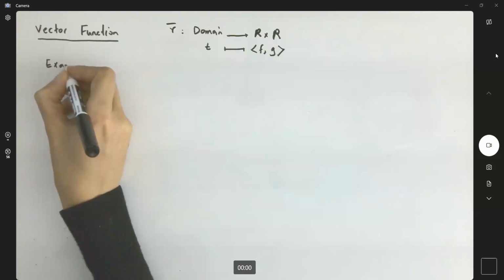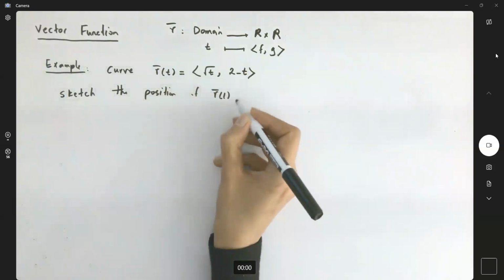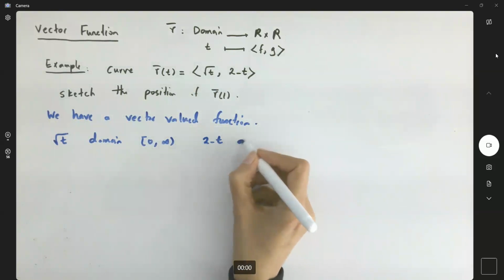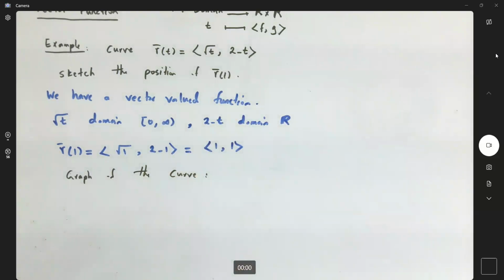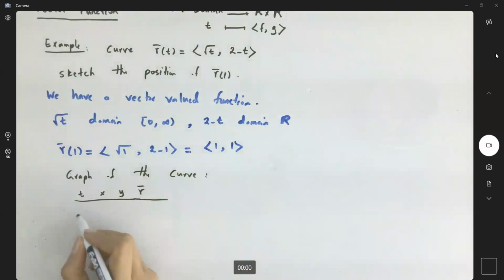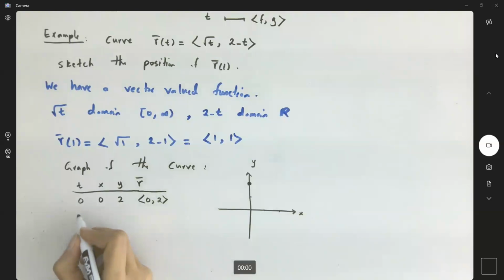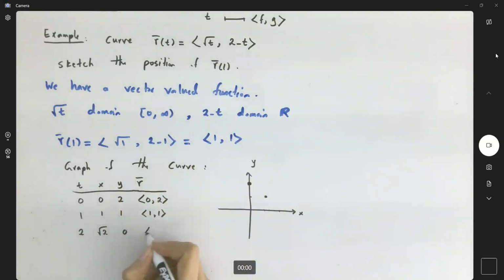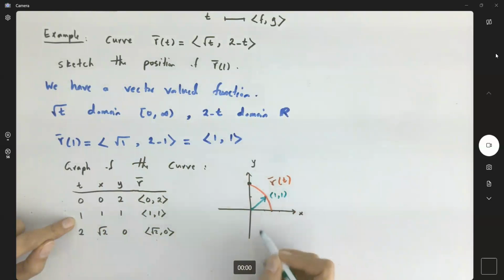Find the position Vector for a vector function